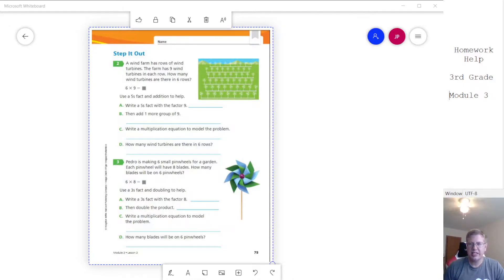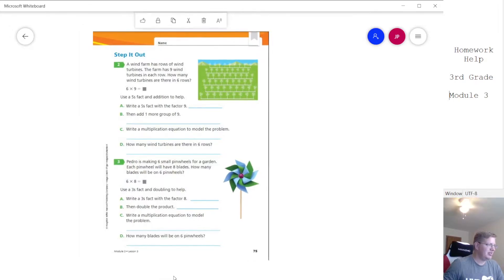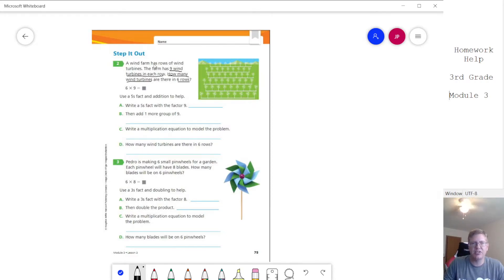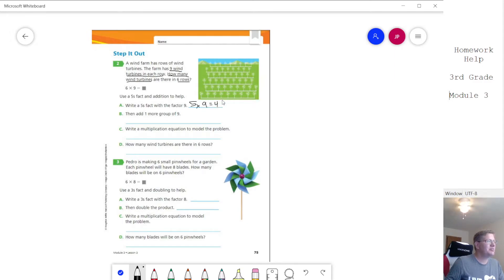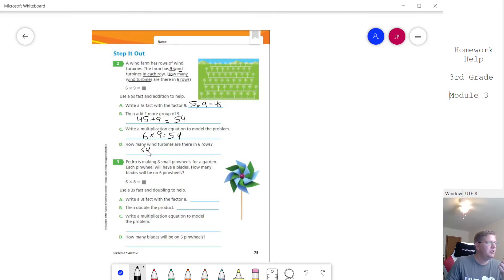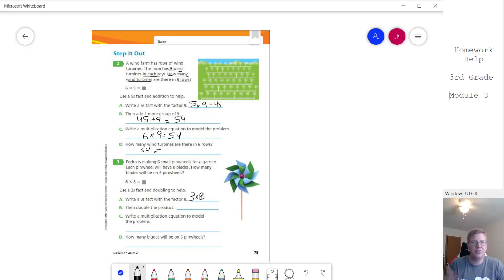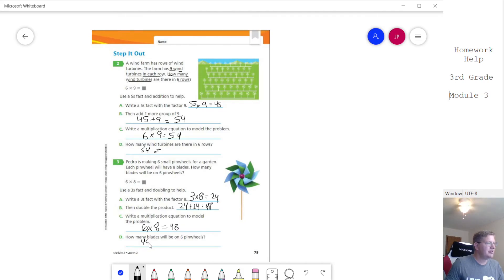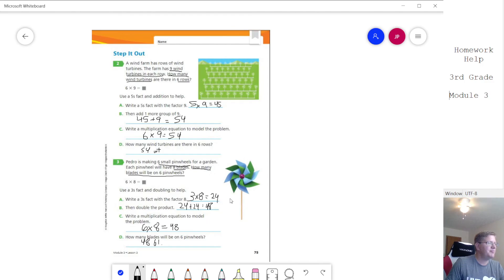Into Math: 3rd Grade Module 3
This is a short video to help students and parents with Module 3 from Into Math, which works on doubling strategies to help with multiplication.